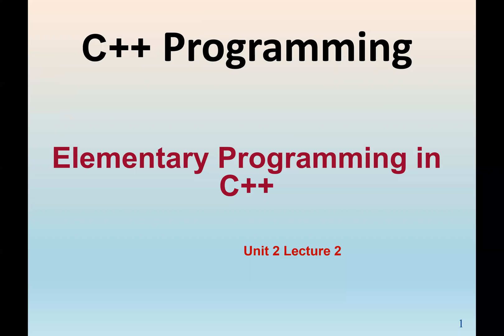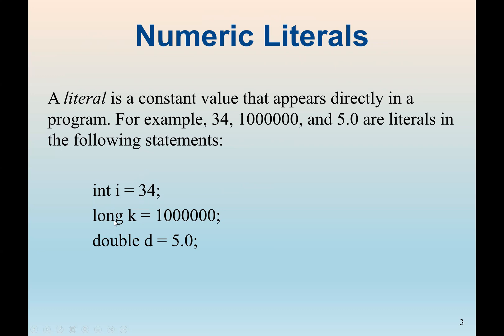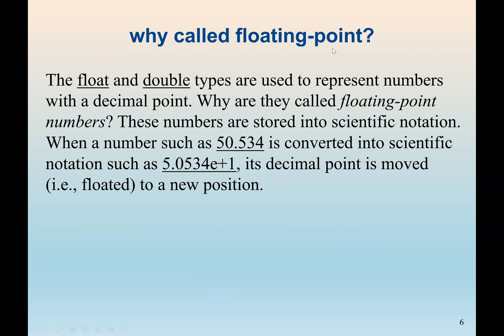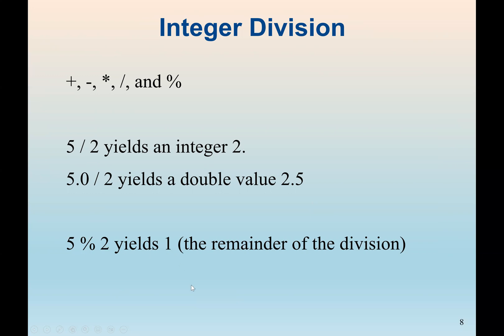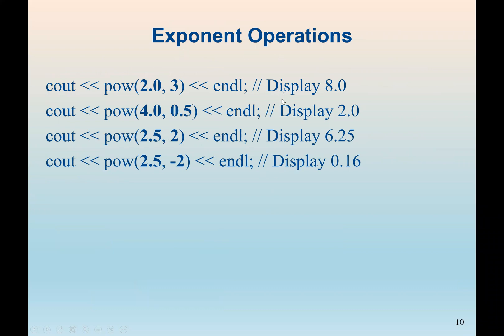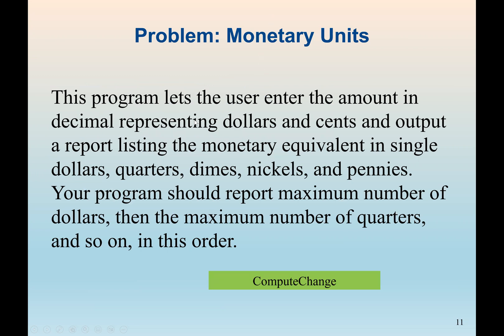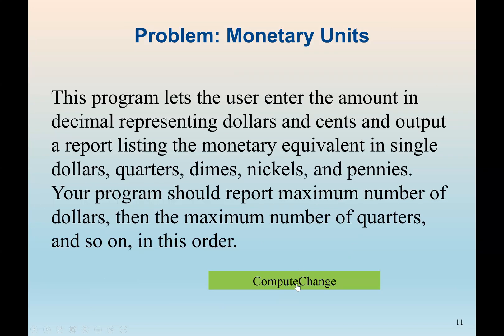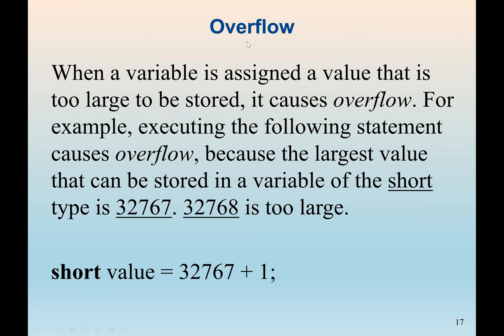C++ Programming: Using Arithmetic Operators and Expressions, Variables and Power Functions in C++.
To declare variables using numeric data types
To perform operations using operators +, -, *, /, and %
To perform exponent operations using the pow(a, b) function
To write and evaluate expressions